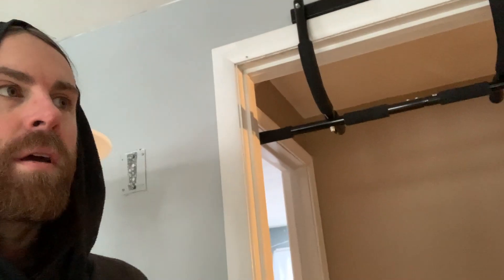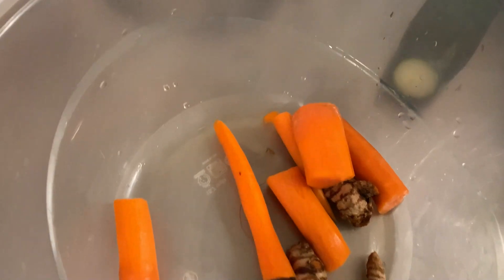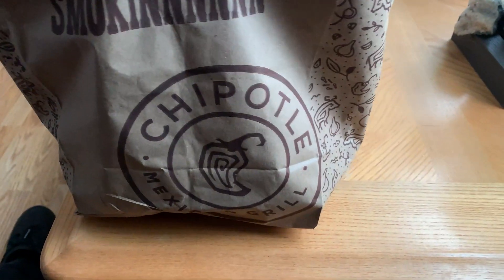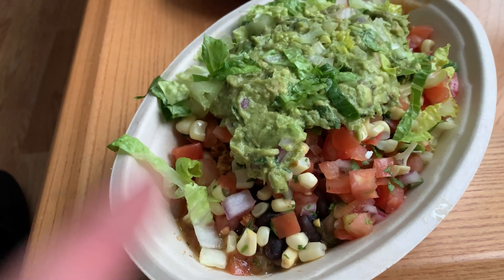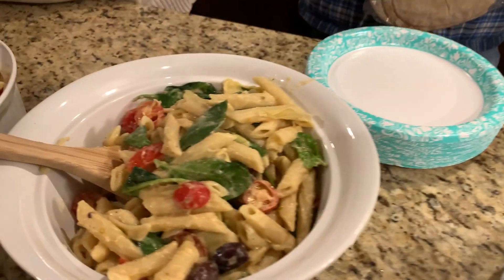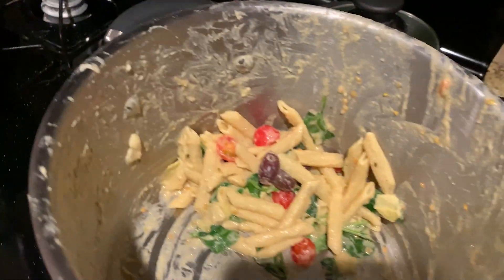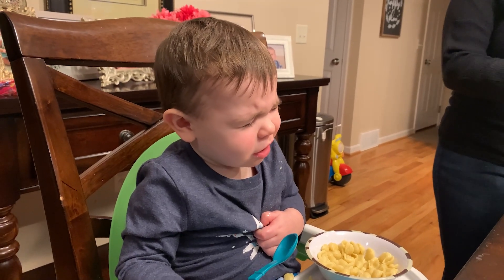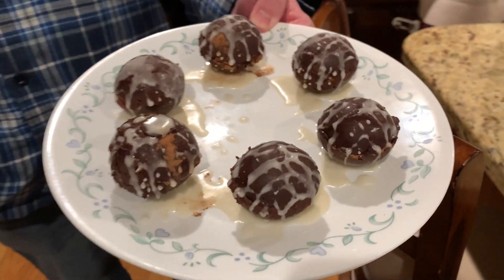Vegan Dinner with ENTIRE Family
VItamins + Appliances